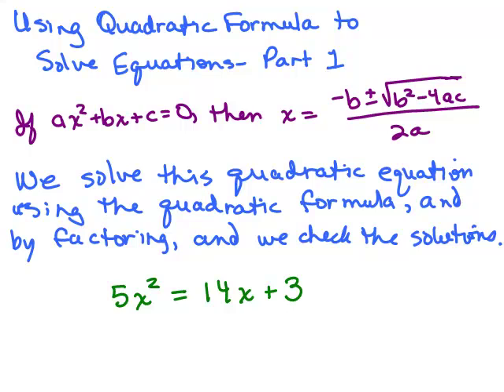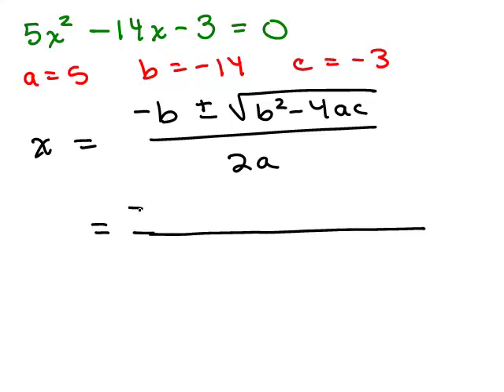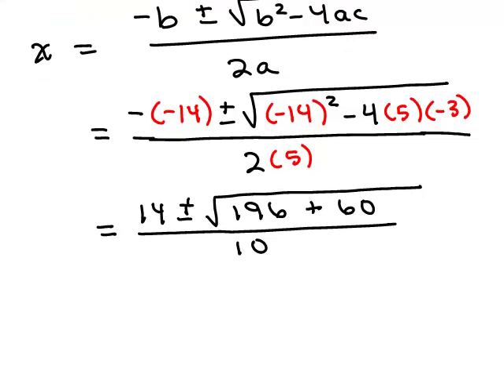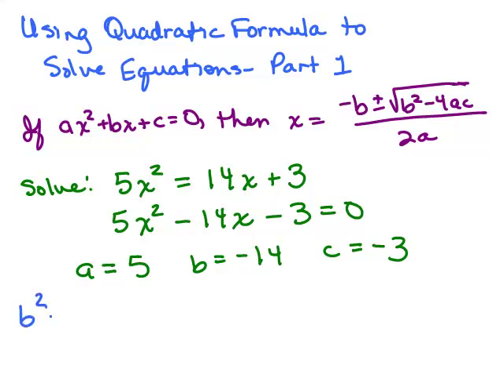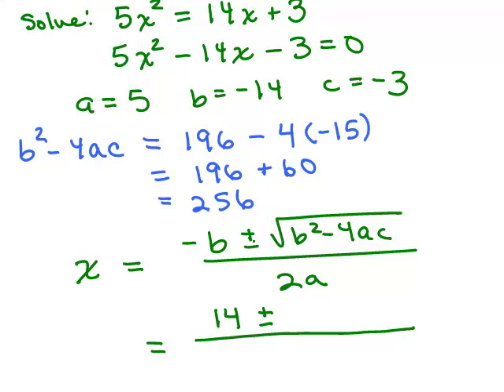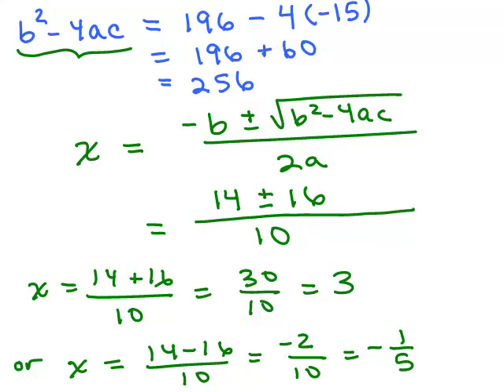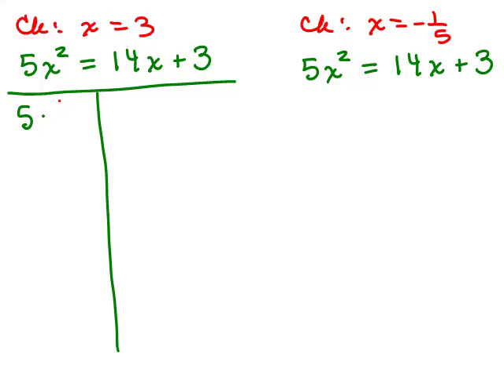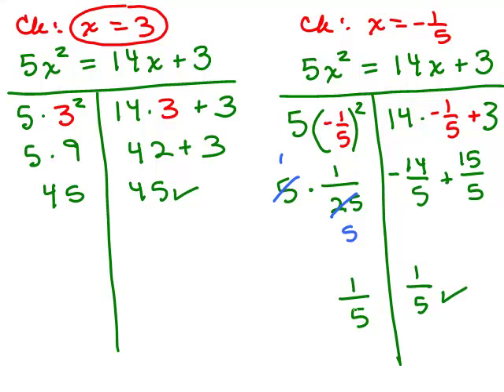Quadratic Formula 1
Part 1 of using the quadratic formula to solve quadratic equations in standard form.  Youtube videos by Julie Harland are organized